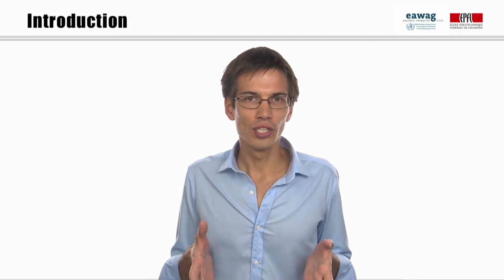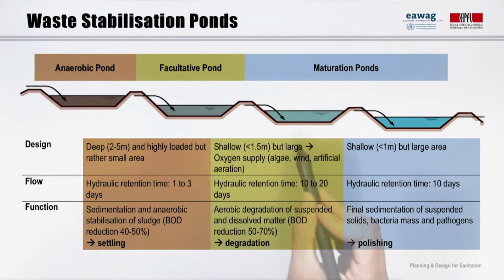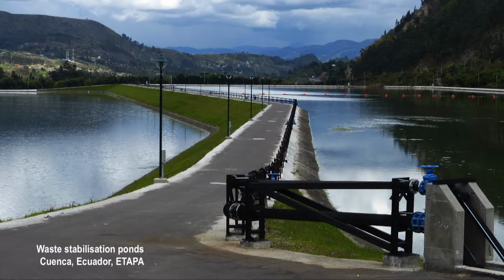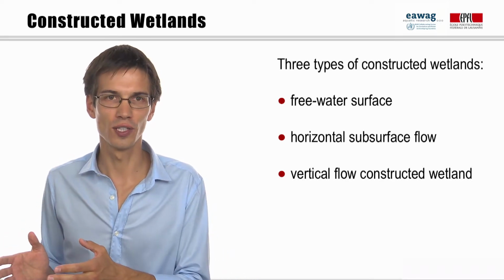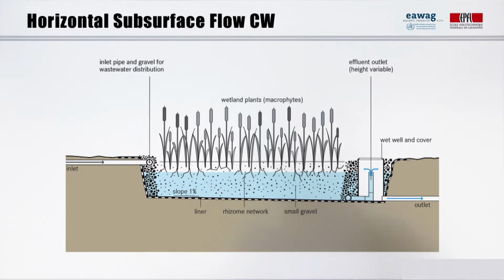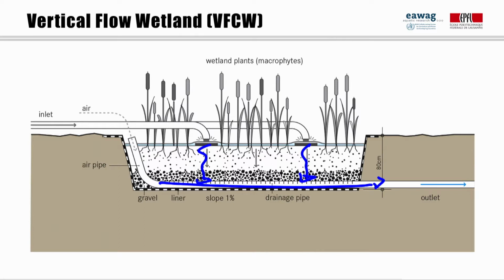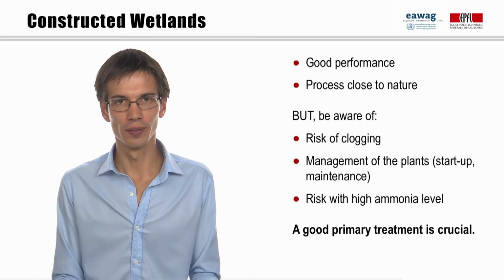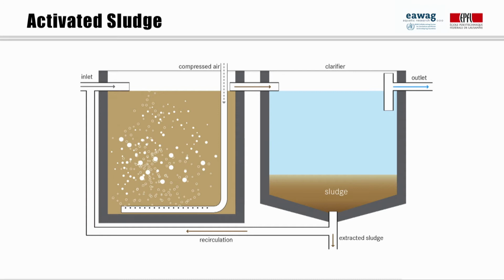4.10 Semi Centralized Treatment, Aerobic Technologies